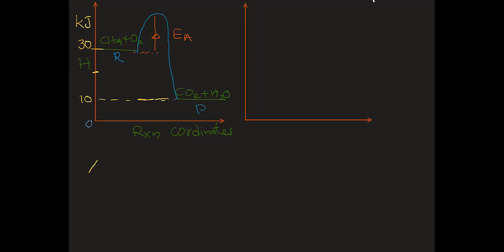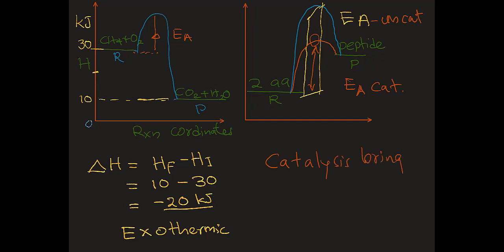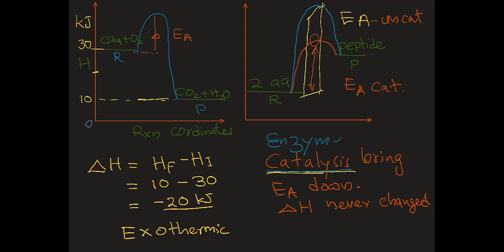Exothermic Reactions vs Endothermic Reactions: In exothermic change in Enthalpy (ΔH) is negative.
Exothermic vs. Endothermic Reactions:
1. Exothermic Reactions:
• Description: Exothermic reactions release heat to the surroundings.
• Change in Enthalpy (ΔH): ΔH is negative, indicating a decrease in enthalpy.
• Energy Flow: Heat is a product of the reaction, and the surroundings gain energy.
• Example: Combustion reactions are often exothermic.

2. Endothermic Reactions:
• Description: Endothermic reactions absorb heat from the surroundings.
• Change in Enthalpy (ΔH): ΔH is positive, indicating an increase in enthalpy.
• Energy Flow: Heat is a reactant in the reaction, and the surroundings lose energy.
• Example: Peptide synthesis is an example of an endothermic process.
Activation Energy:
• Activation Energy (Ea): This is the energy barrier that must be overcome for a reaction to occur. It is the minimum energy required for the reactants to transform into products.
• Exothermic Reactions: Typically have lower activation energy.
• Endothermic Reactions: Tend to have higher activation energy.
Catalysis:
• Role of Catalysts: Catalysts are substances that can lower the activation energy of a reaction, making it proceed faster. Typical catalysis are heavy metals,  in biological systems it is enzymes.
• Effect on Exothermic Reactions: Catalysts can facilitate the release of energy in exothermic reactions.
• Effect on Endothermic Reactions: Catalysts can help absorb energy more efficiently in endothermic reactions.
Graphical Representation (Reaction Coordinate Diagram):
• X-Axis: Represents the progress of the reaction from reactants to products.
• Y-Axis: Represents the change in enthalpy (ΔH).
• Exothermic Reaction: The reactants are at a higher energy level than the products. The graph slopes downward from left to right.
• Endothermic Reaction: The reactants are at a lower energy level than the products. The graph slopes upward from left to right.
In summary, exothermic reactions release heat and have a negative change in enthalpy, while endothermic reactions absorb heat with a positive change in enthalpy. Activation energy is the energy barrier for reactions, and catalysts can influence it. Graphical representation using reaction coordinate diagrams helps visualize the energy changes during a chemical reaction.